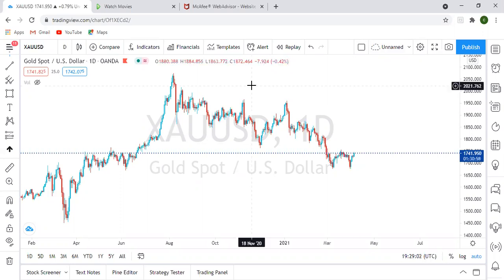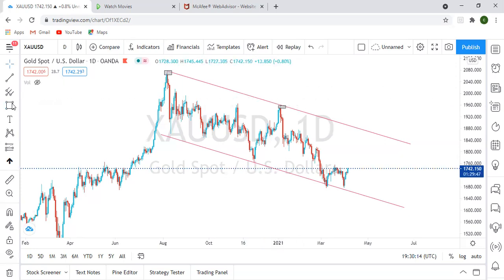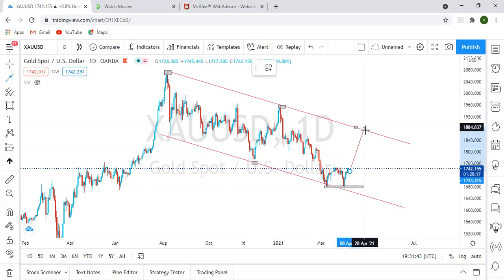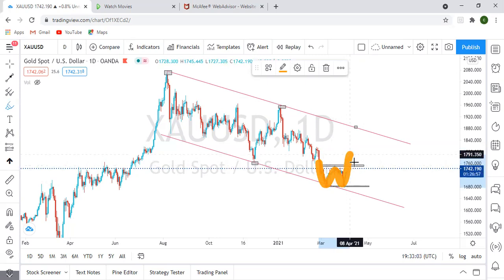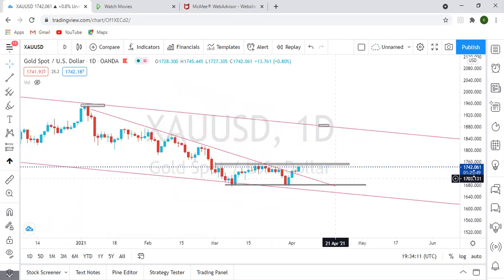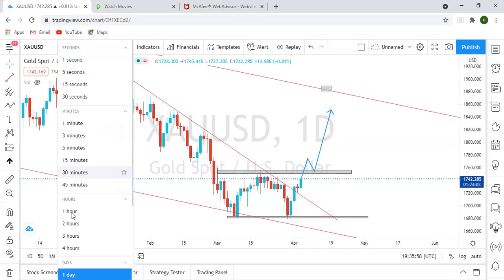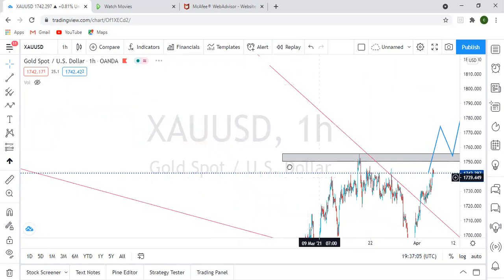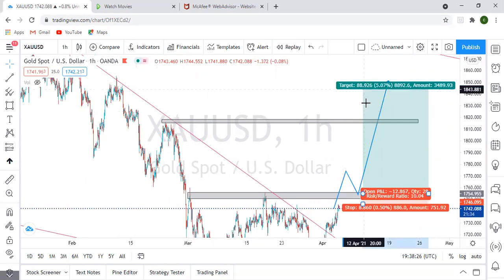GOLD WEEKLY MARKET BREAK DOWN|07 APRIL 2021